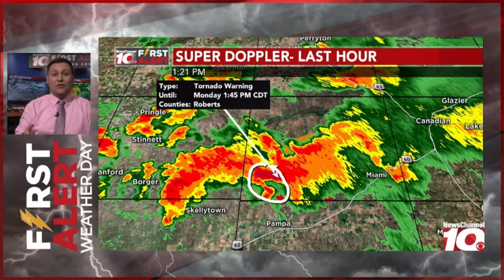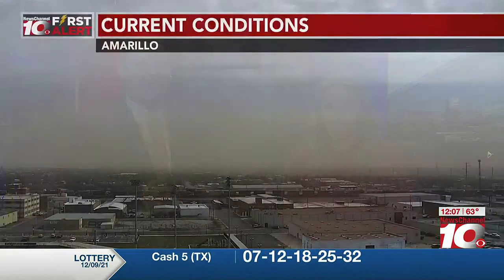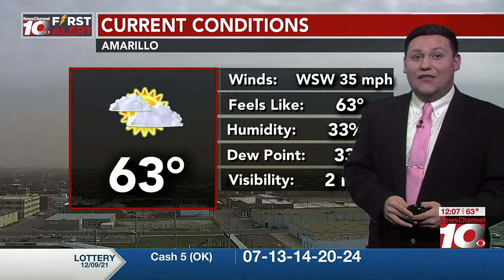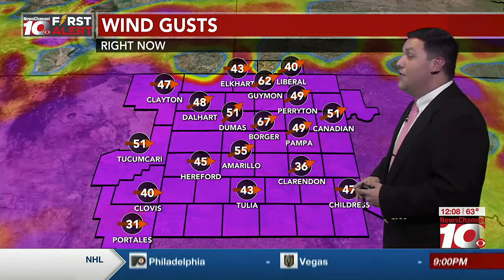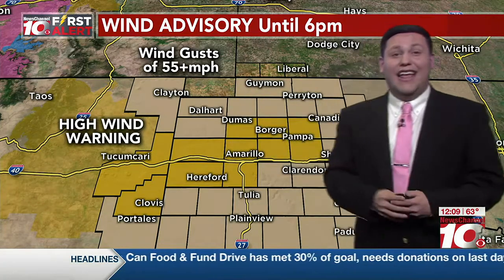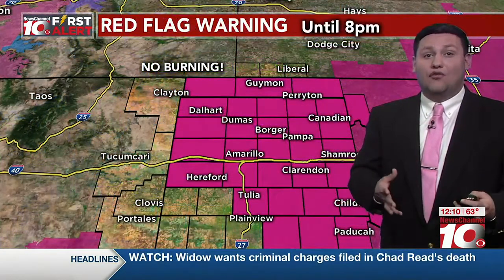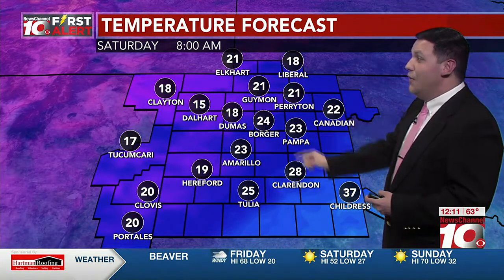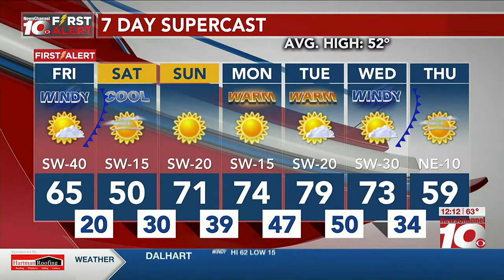Adrian Campa's 2022 Weather Reel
Here is my new 2022 weather reel!